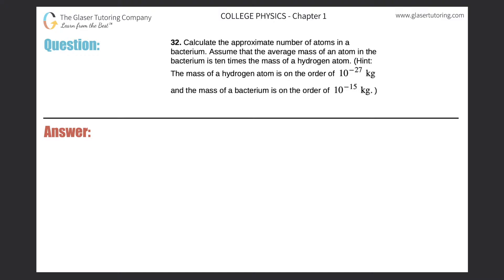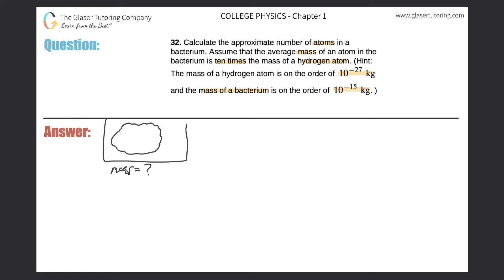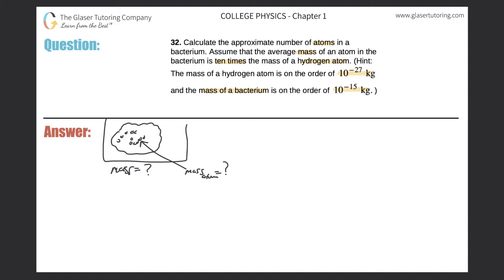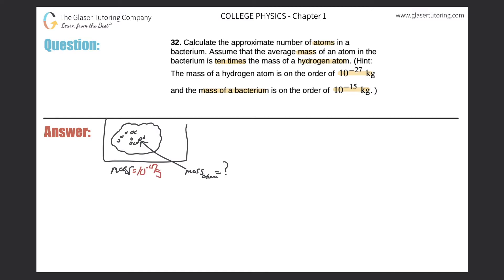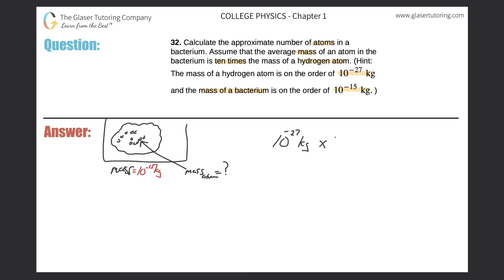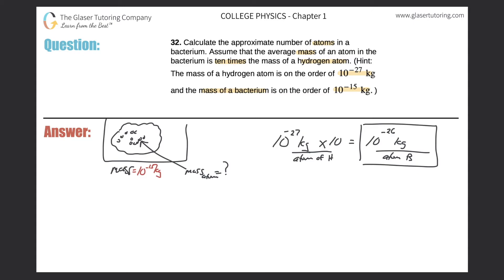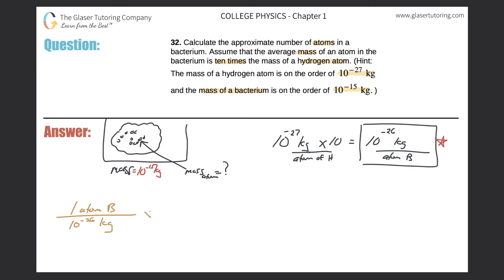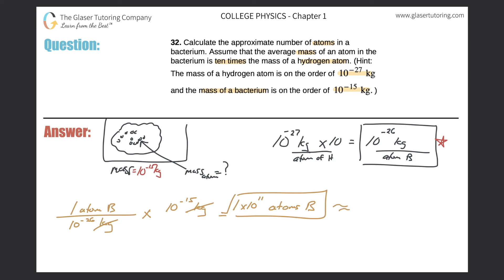1.32 | Calculate the approximate number of atoms in a bacterium. Assume that the average mass of an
Calculate the approximate number of atoms in a bacterium. Assume that the average mass of an atom in the bacterium is ten times the mass of a hydrogen atom. (Hint: The mass of a hydrogen atom is on the order of 10^−27 kg and the mass of a bacterium is on the order of 10^−15 kg.)